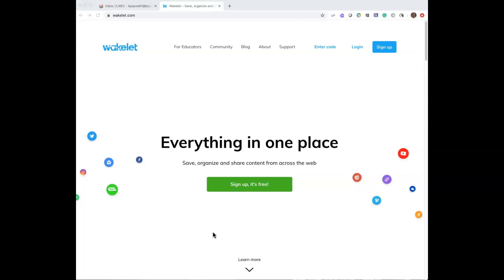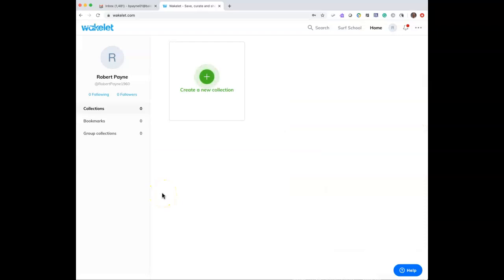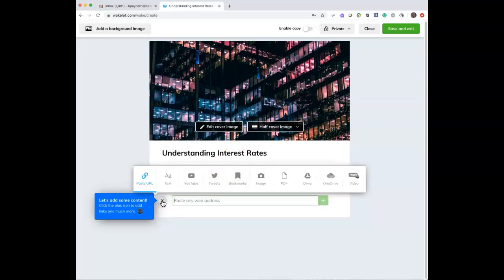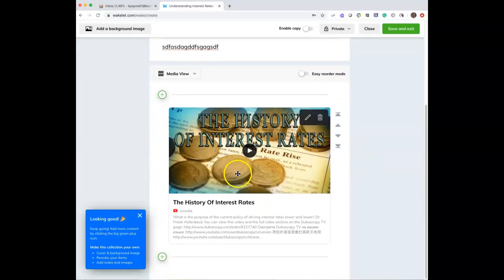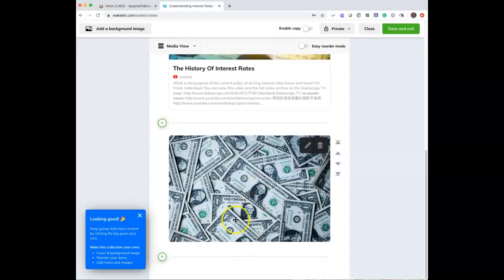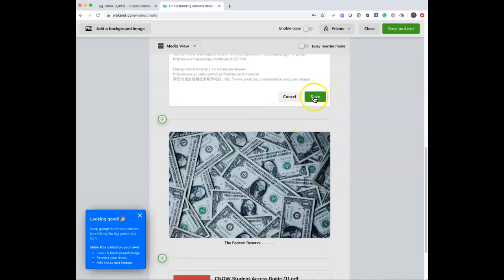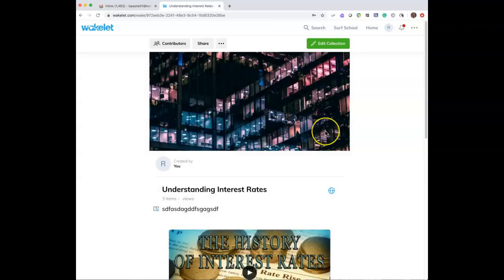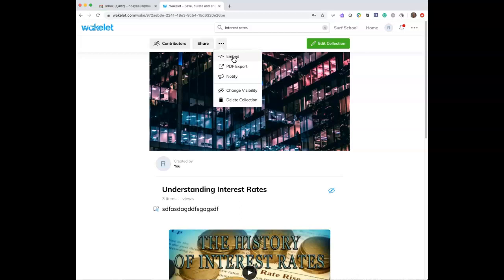Curate Content with Wakelet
Wakelet is a free app that allows you to collect, organize and share content from across the web.  Educational uses are across all grades, even higher ed.  Can be used for individual rearch gather, group work, and presentations.